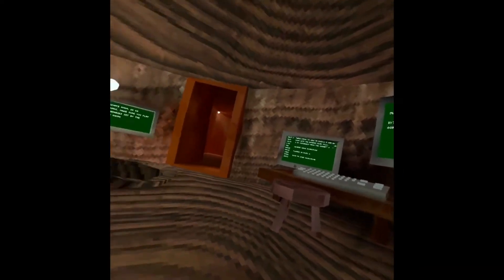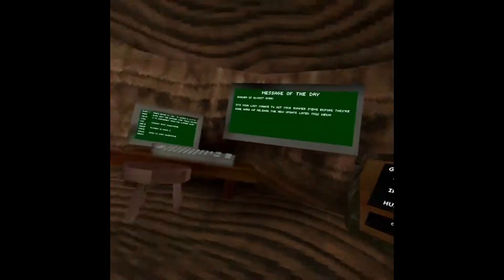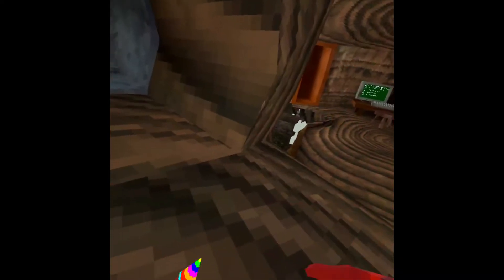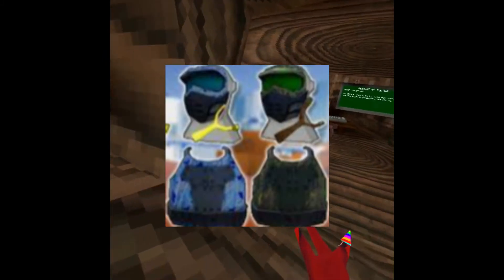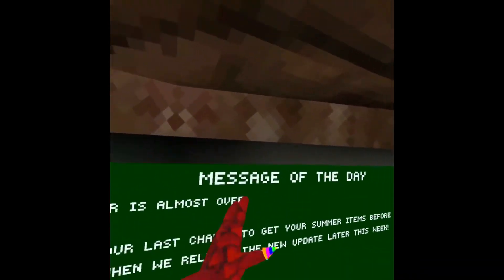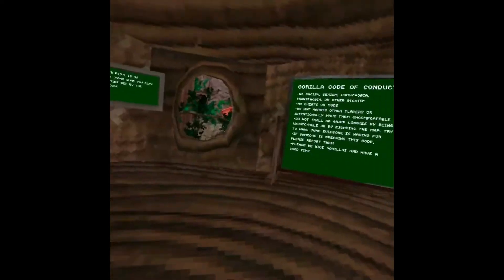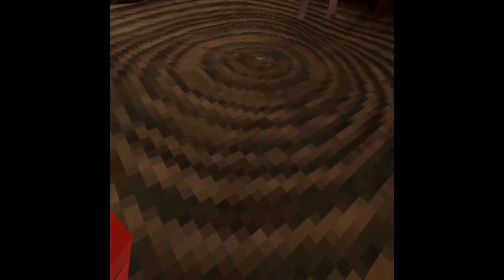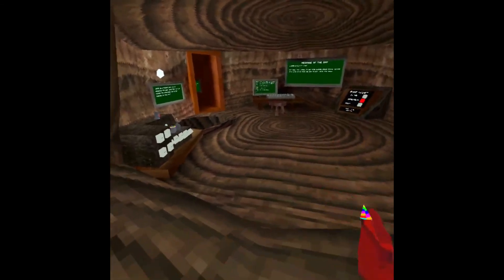NEW FALL UPDATE COMING SOON! (Gorilla Tag)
in this video I talked about when the fall update might come out and what the new cosmetics were.